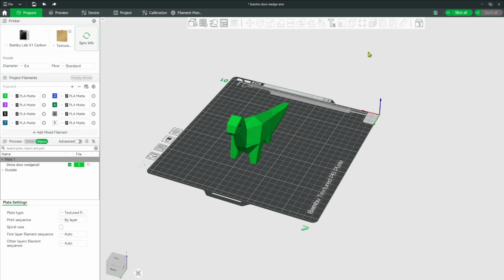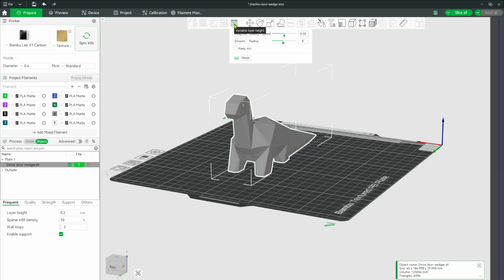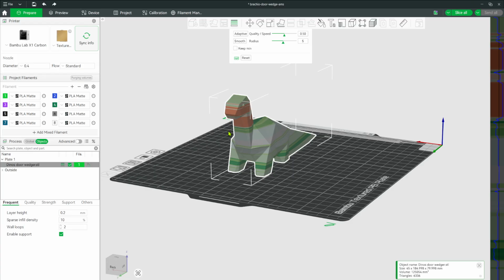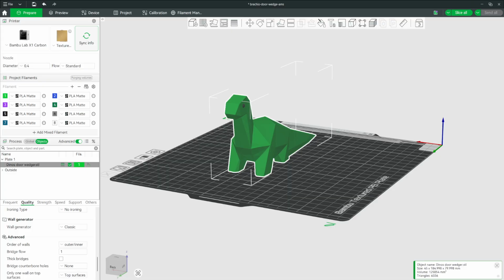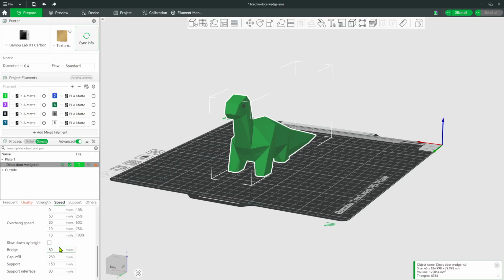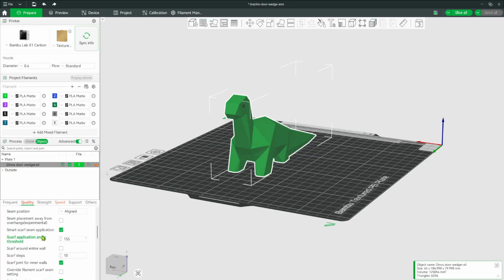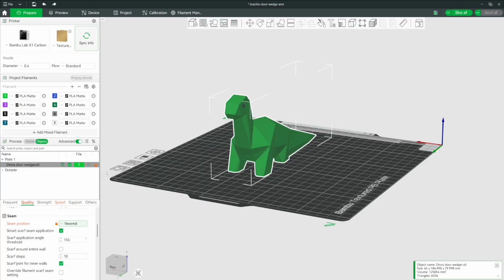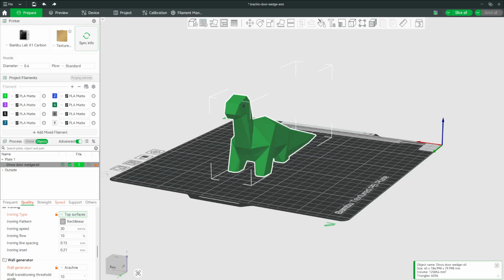How To INCREASE PRINT QUALITY Bambu Studio (QUICK & EASY) 2026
In this video, I'll show you how to increase print quality in bambu studio. This is a full guide on how to enhance the clarity and detail of your prints using bambu studio in 2026. In case you've been trying to improve the quality of your prints in bambu studio, this is the video you need to see! 🎨📈🖨️✨